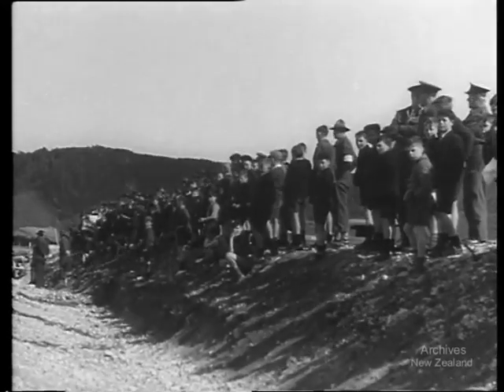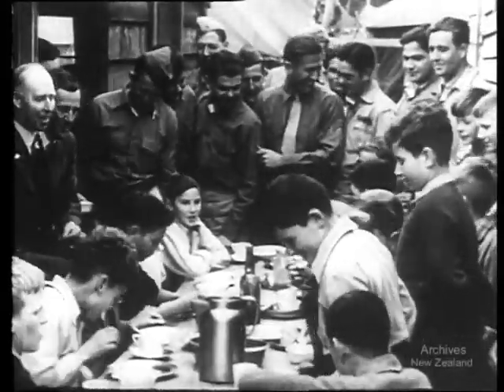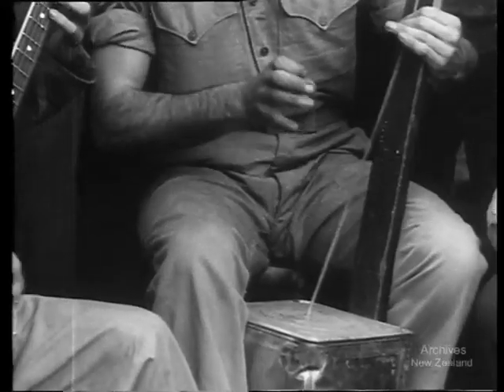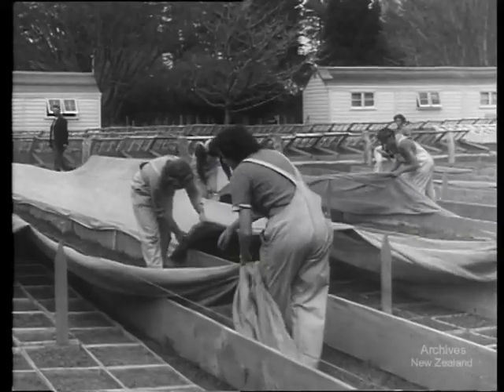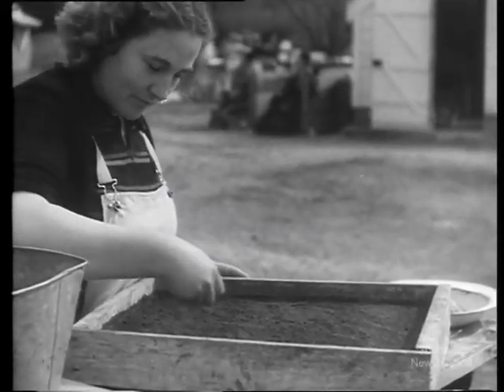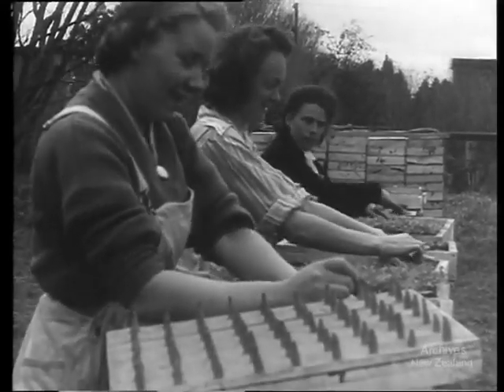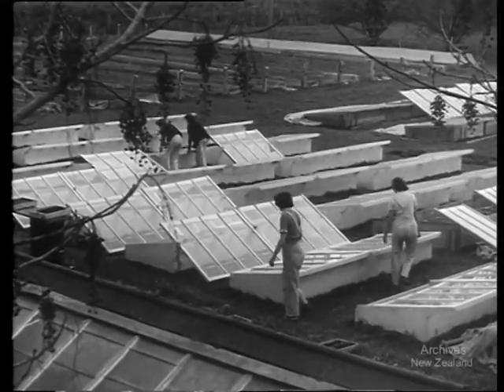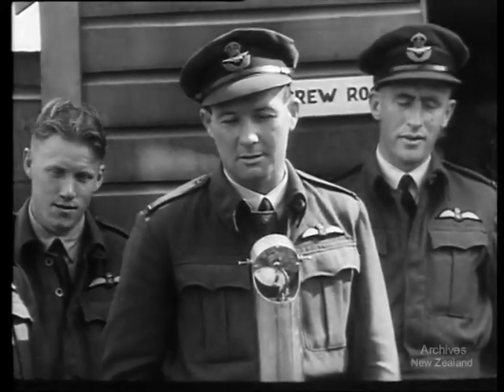Weekly Review No.108 (1943)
TROOPS ENTERTAIN THEIR DAY 145 ft.

FARMING. NURSERY GIRLS 208 ft.

PACIFIC WAR FIGHTER PILOTS 108 ft. DV file of Beta SP Telecini of 35mm film.